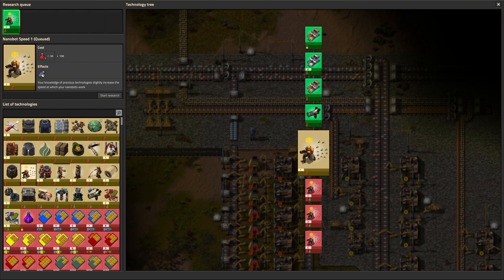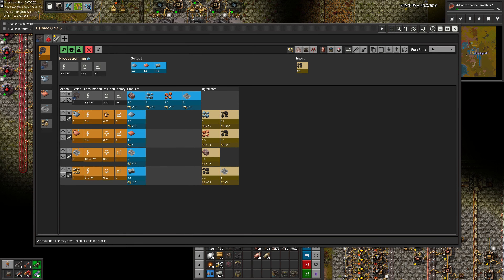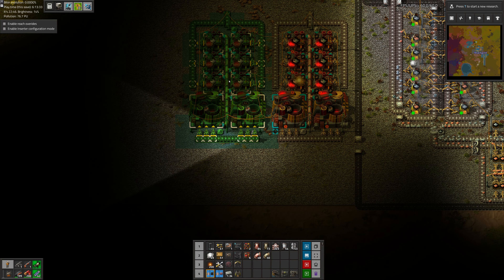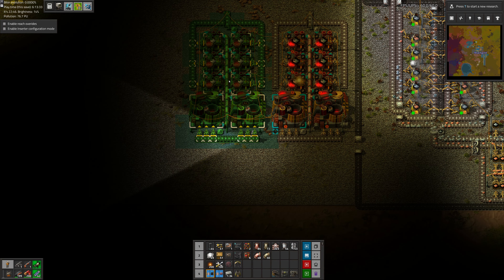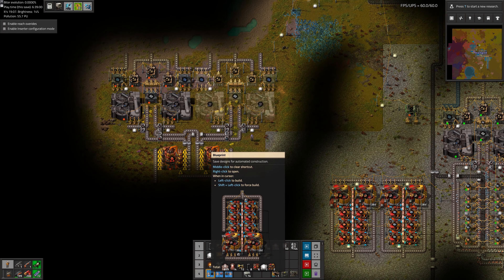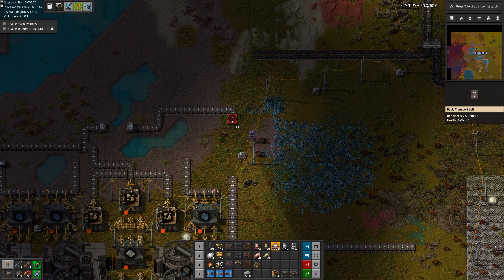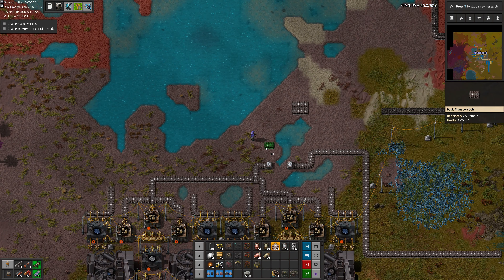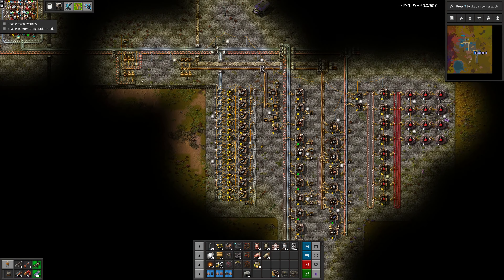[Factorio 1.1 4K] Angel/Bobs Ep 13: Angels Smelting (Tutorial/Walkthrough)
If we use Angel's smelting machines we can improve our plate production even further. It's important for the long game that you don't avoid Angel's smelting, so let's do it now since we can.